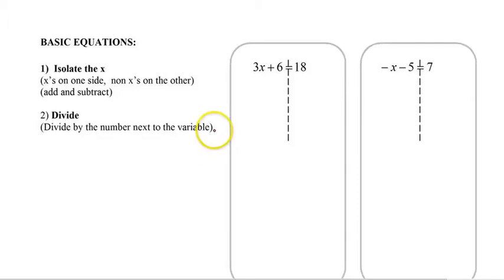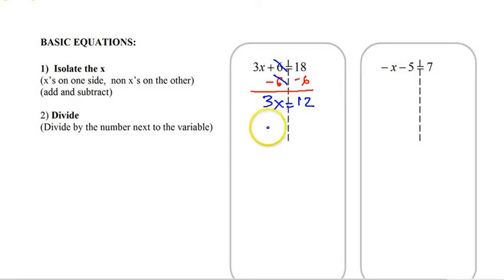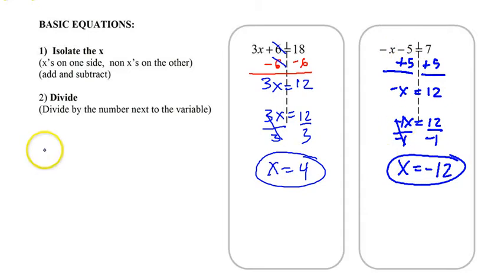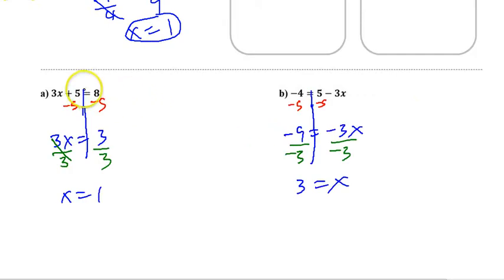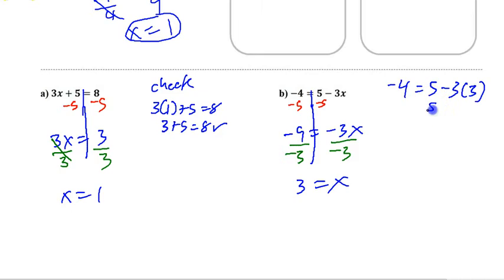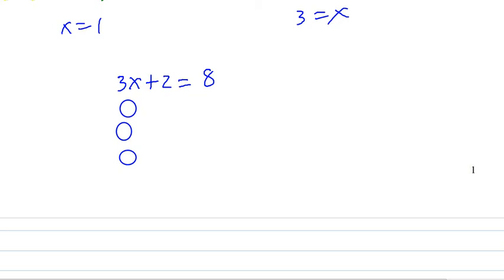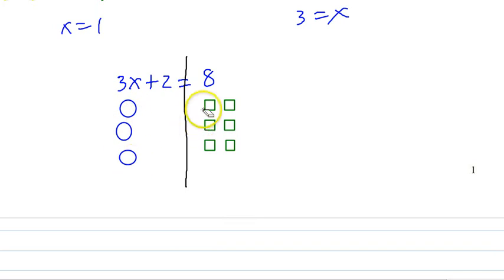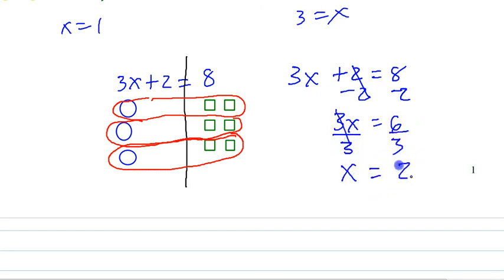solving basic equations